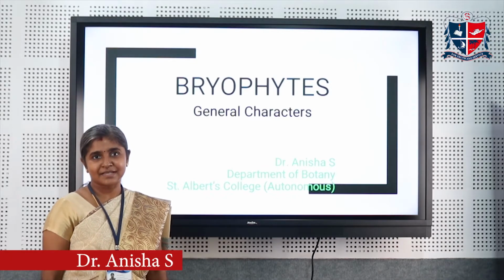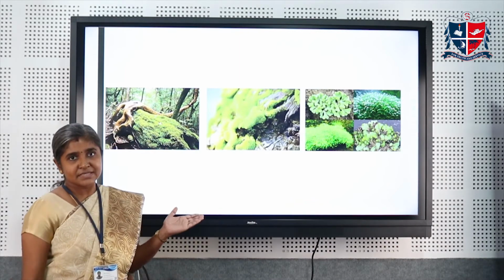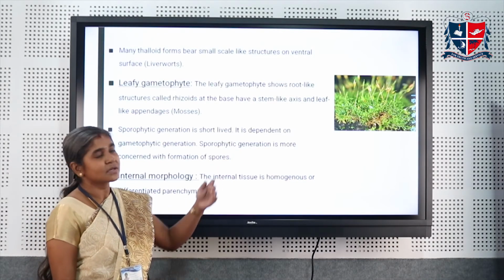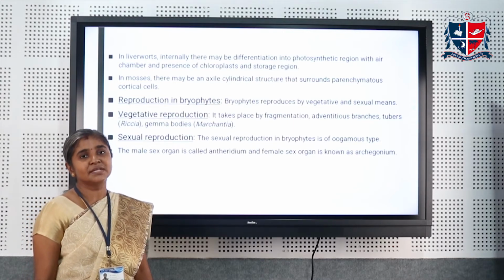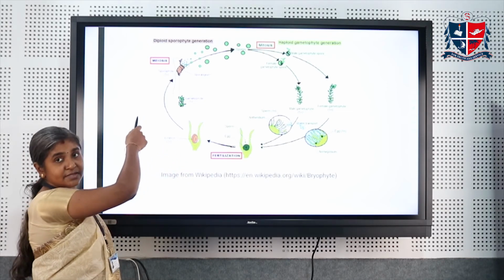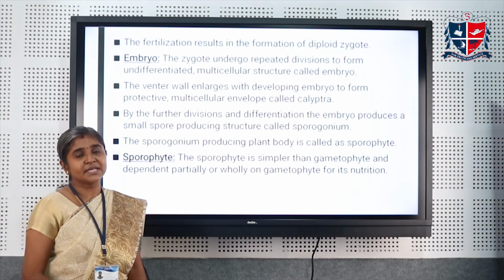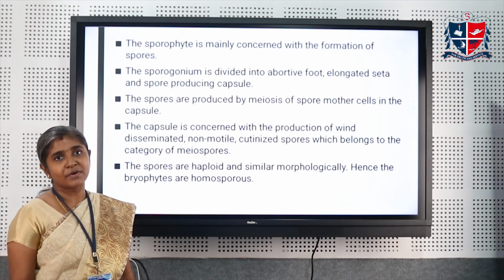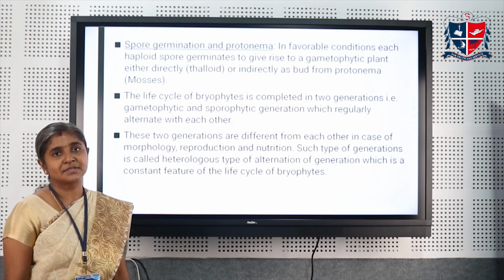St. Albert's College Autonomous, Ernakulam. GENERAL FEATURES OF BRYOPHYTES- Dr. Anisha S.